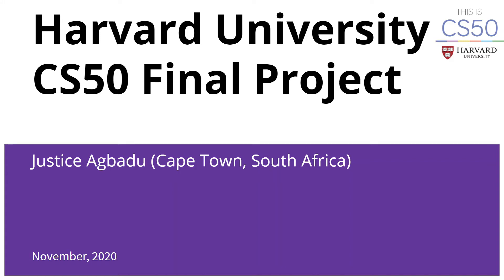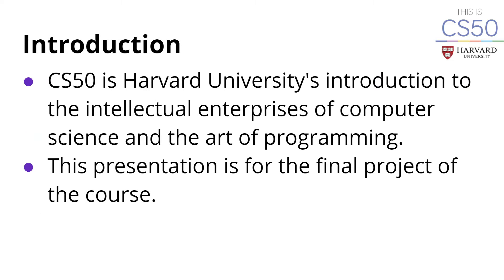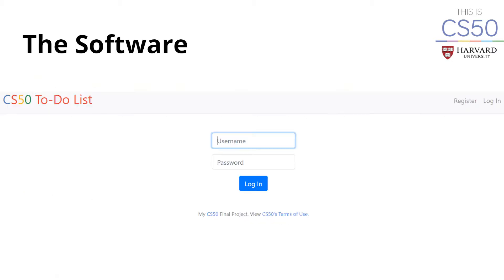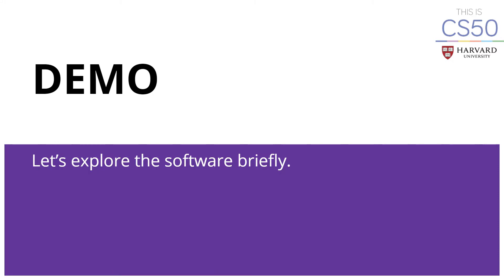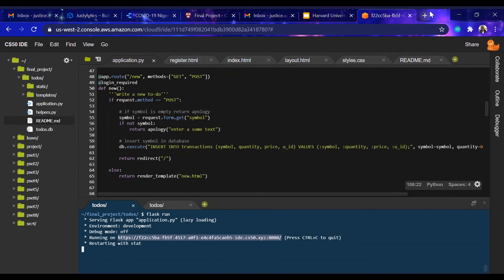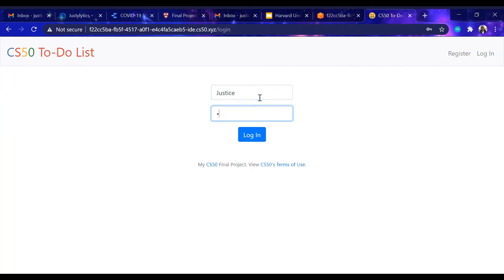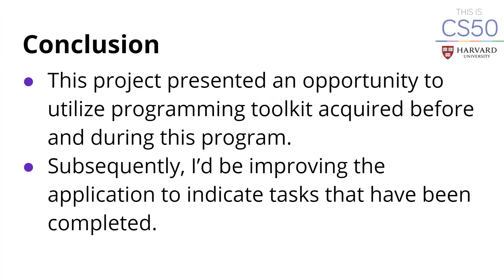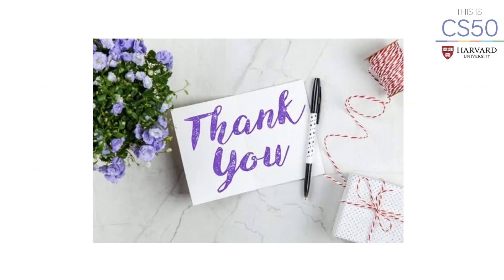Harvard University CS50 Final Project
This video is a brief presentation of my final project on the CS50 course at Harvard University.